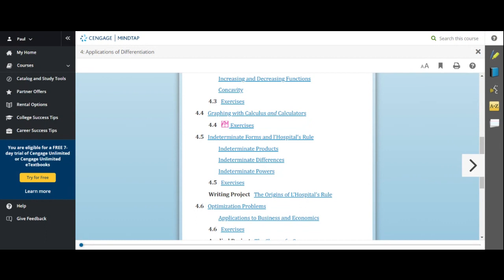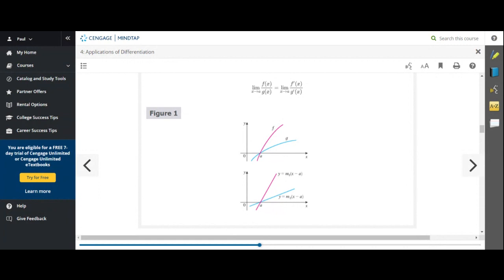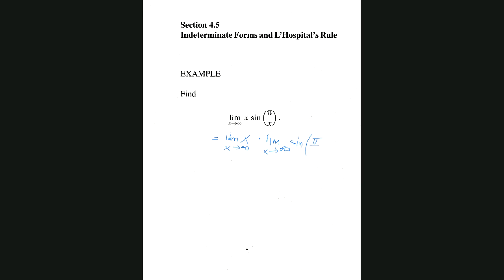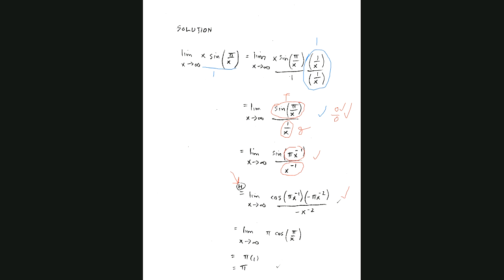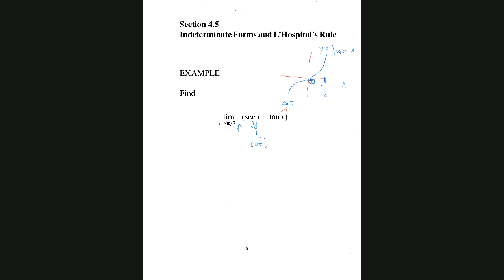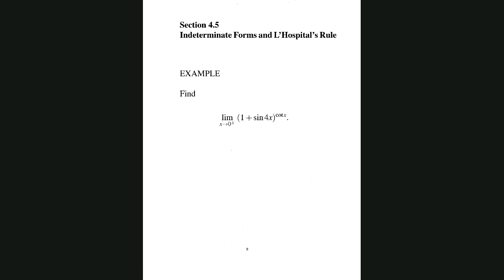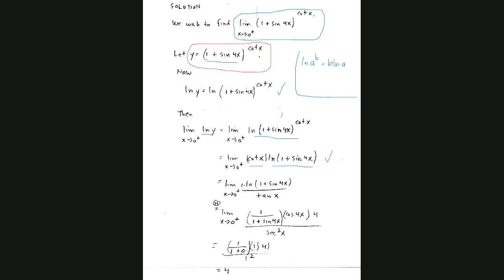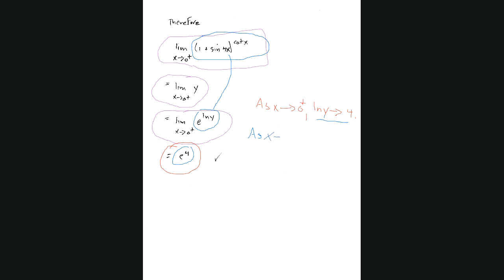Section 4 5 Examples' Fall 2020